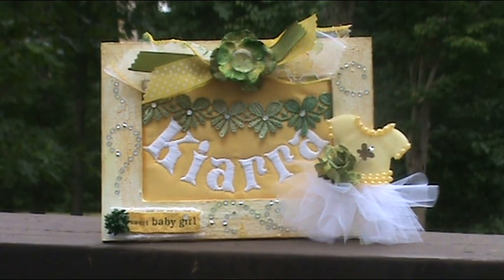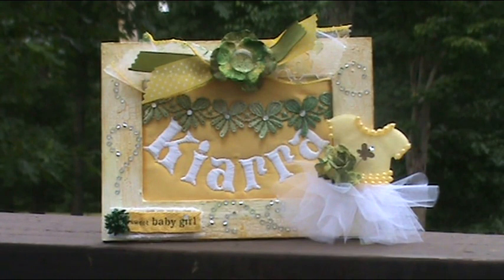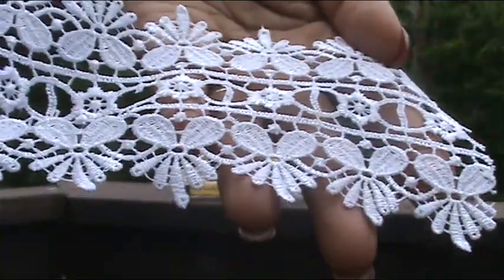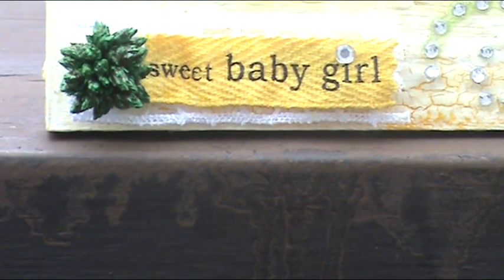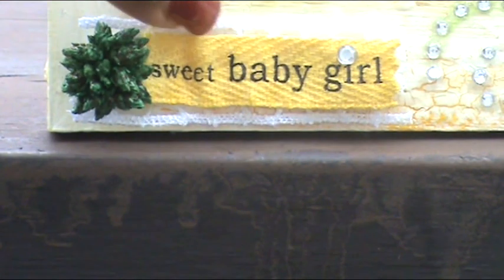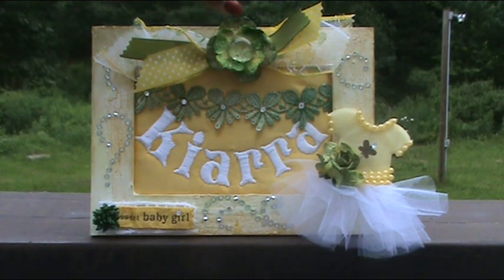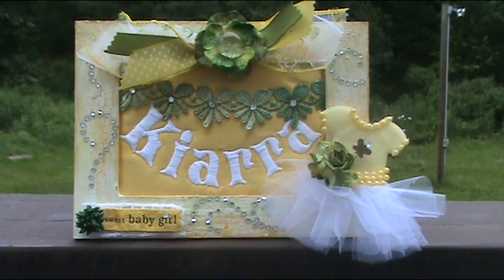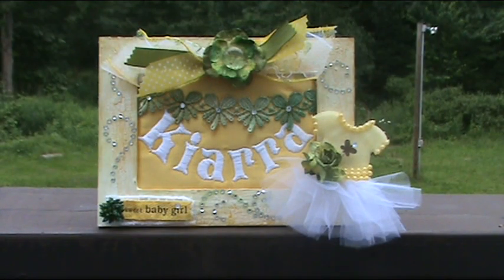Personalization Ideas - Name Sign With Wild Orchid Crafts Beautiful Guipure lace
Personalized sign made beautifully with Wild Orchid Craft products.

Products Used:
Wide Guipure Lace 3": LA-00031
Curly Roses: